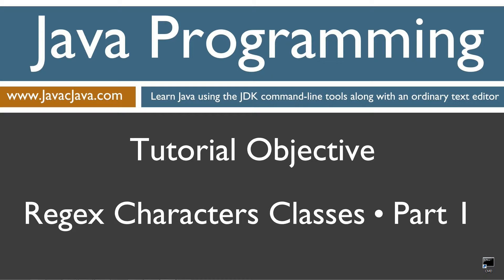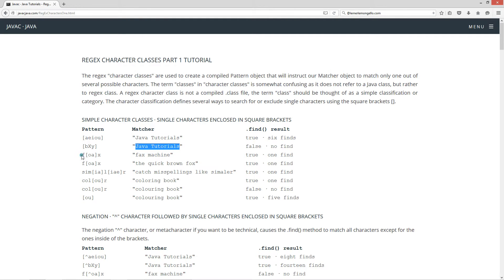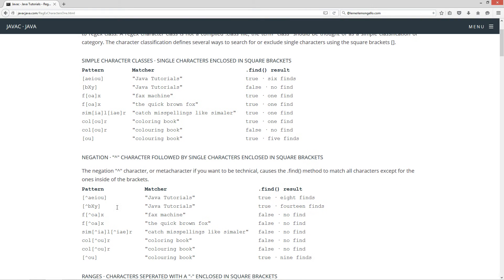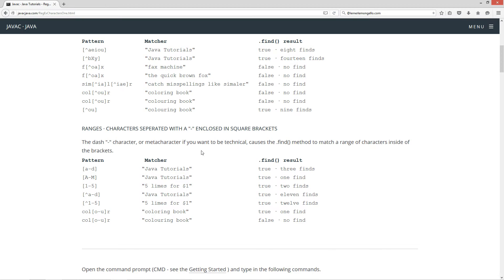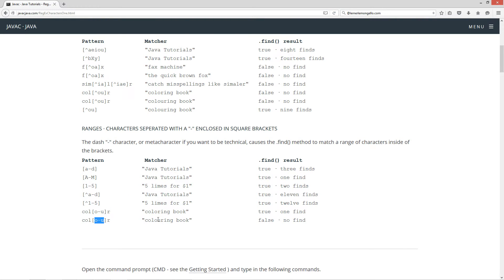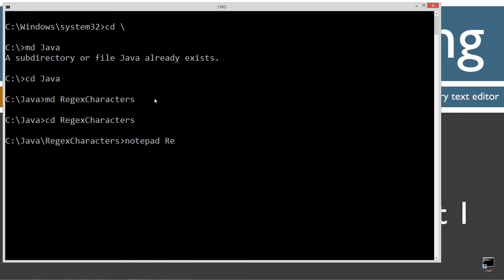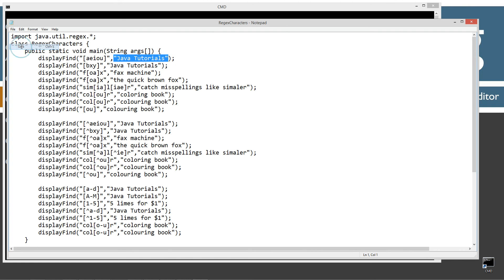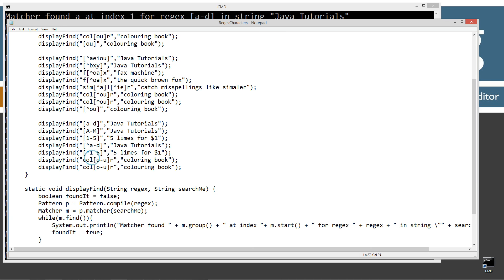Learn Java Programming - Regex Character Classes Part 1 Tutorial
The regex "character classes" are used to create a compiled Pattern object that will instruct our Matcher object to match only one out of several possible characters. The term "classes" in "character classes" is somewhat confusing as it does not refer to a Java class, but rather to regex class. A regex character class is not a compiled .class file, the term "class" should be thought of as a simple classification or category. The character classification defines several ways to search for or exclude single characters using the square brackets [].